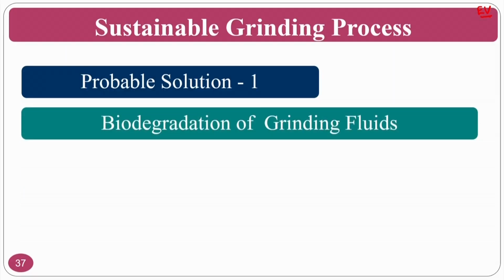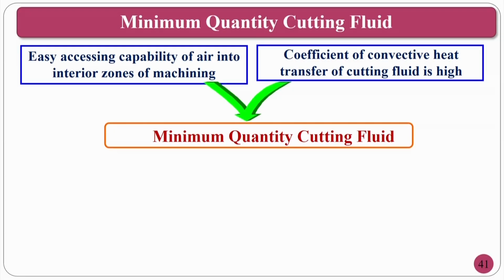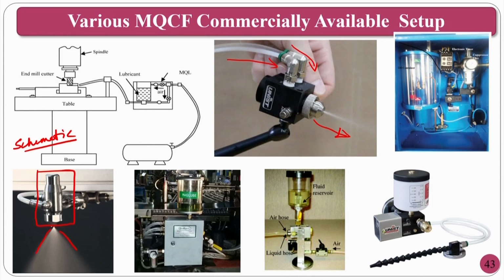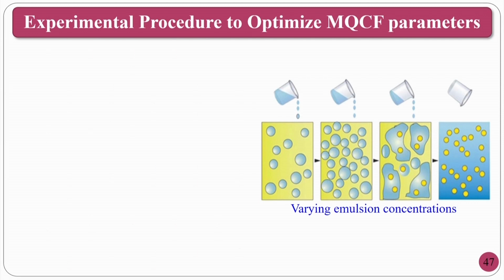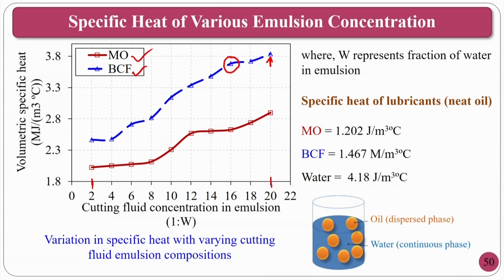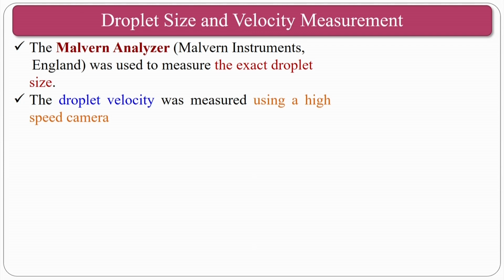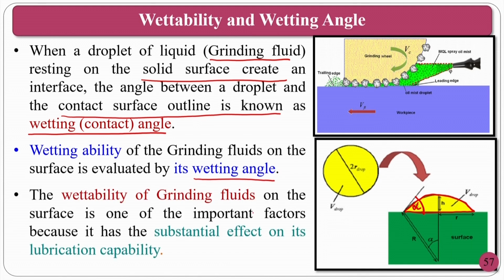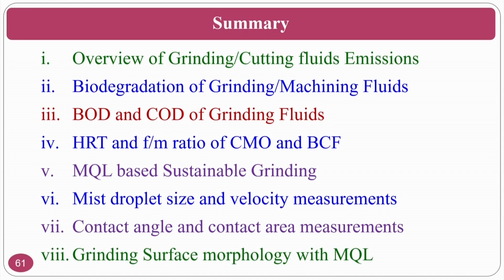Lec 6: Sustainable Grinding Process : MQL in Grinding Process